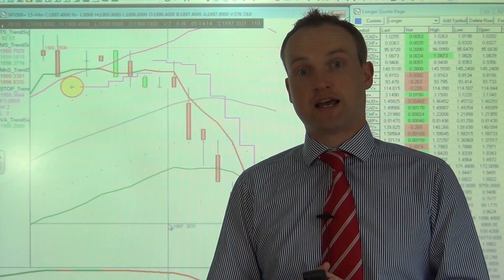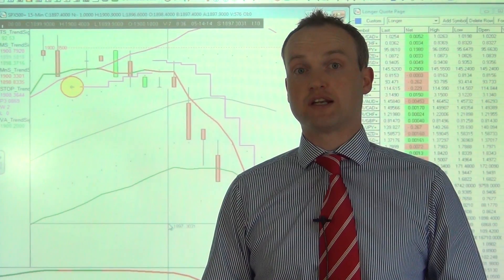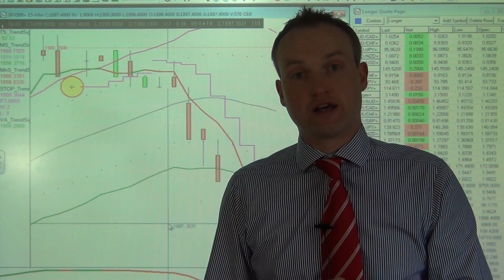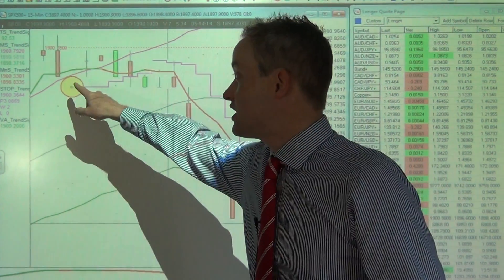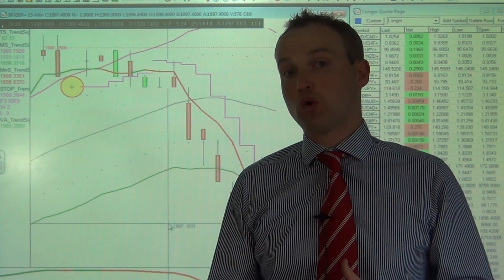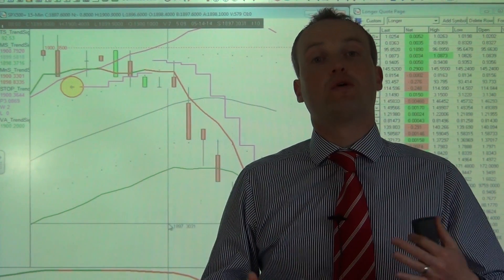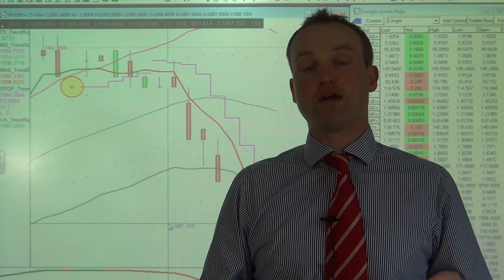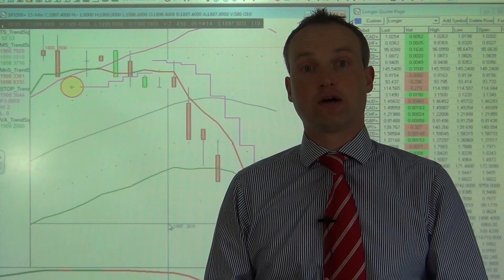How to make 1000 points trading a month